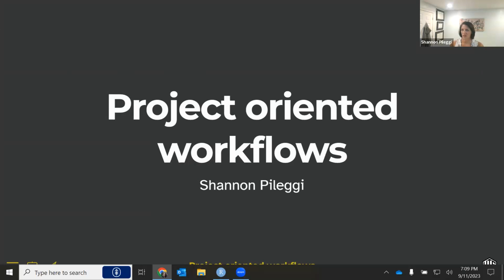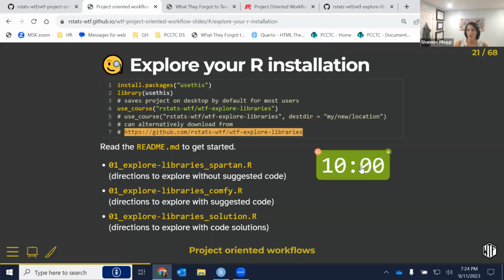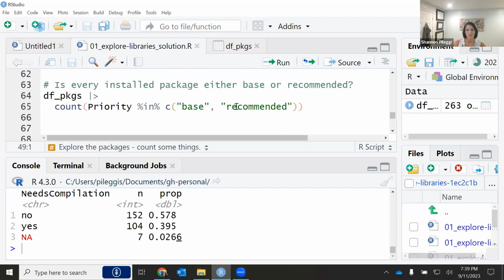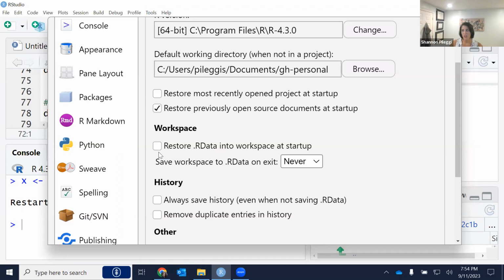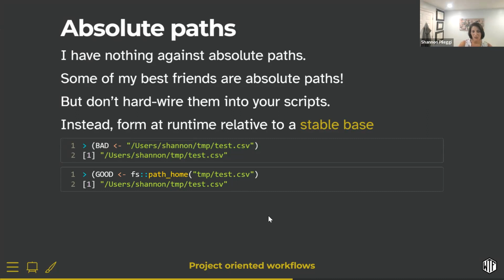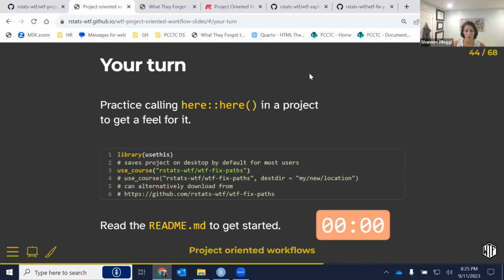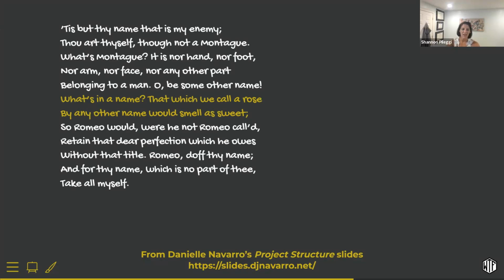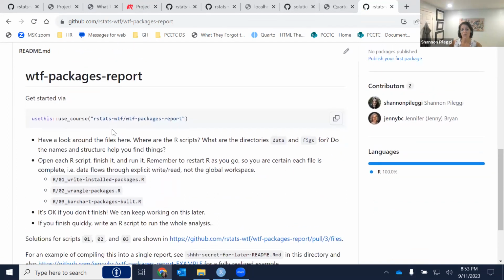R-Ladies STL: Project Oriented Workflows with Shannon Pileggi (Sep 11 2023)